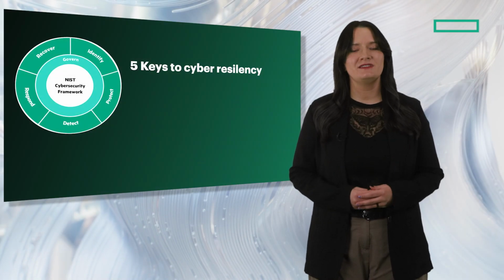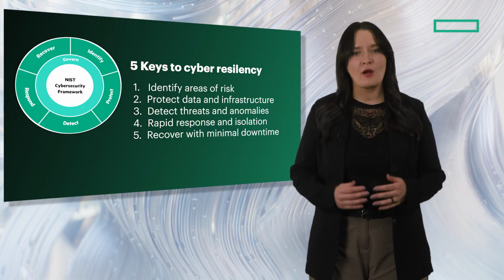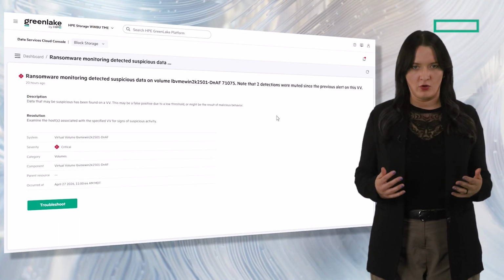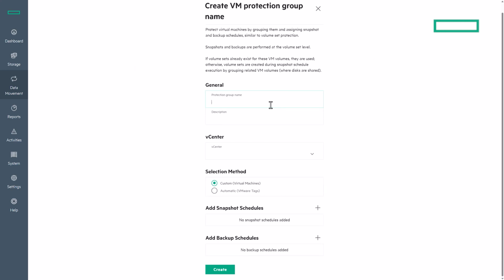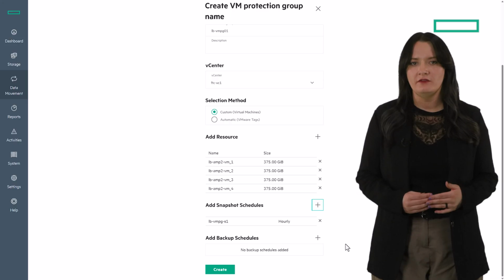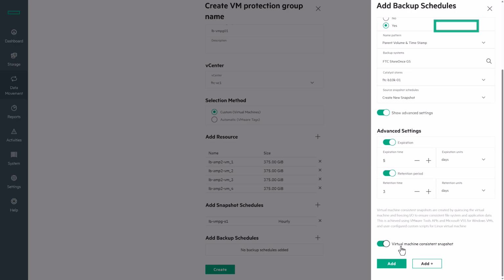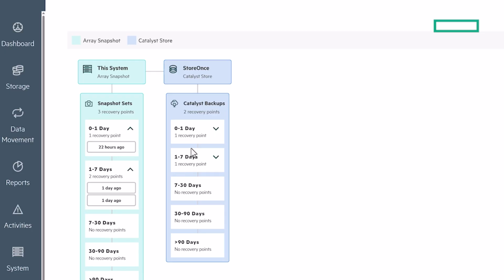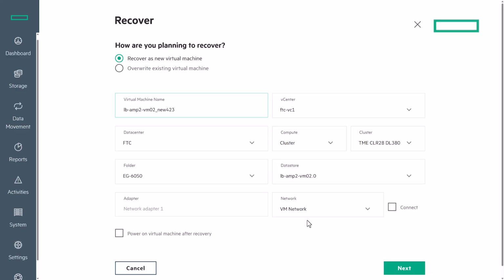Why an effective data protection strategy includes HPE Alletra MP B10000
In this video, Lauren Bay explains why an effective data protection strategy includes HPE Alletra Storage MP B10000 to deliver resilient, secure, and high-performance data protection for modern workloads.